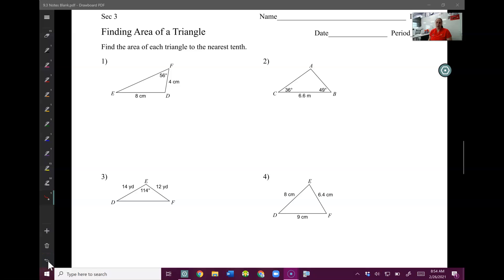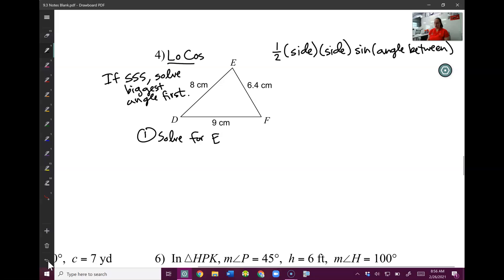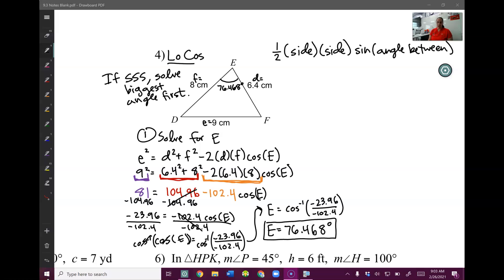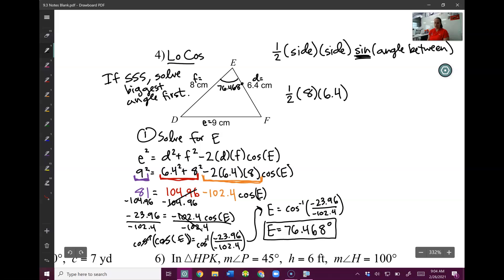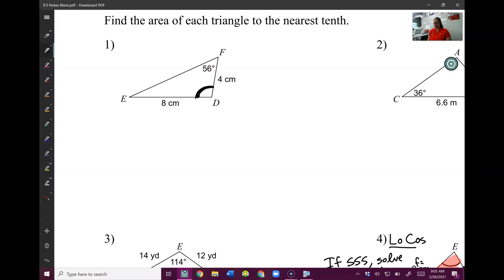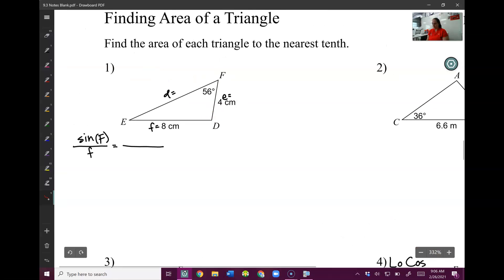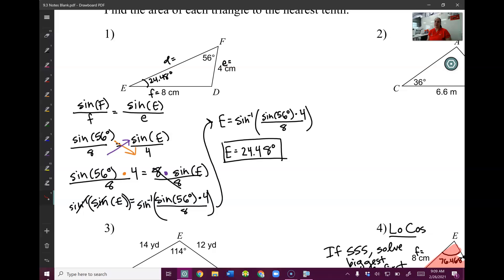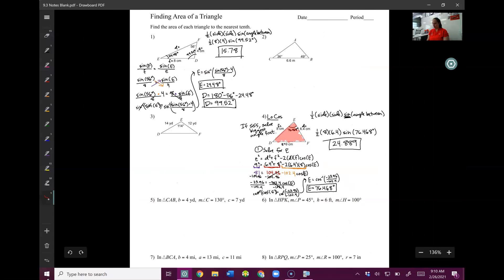SecMath3 9.3 Lesson Pt 2